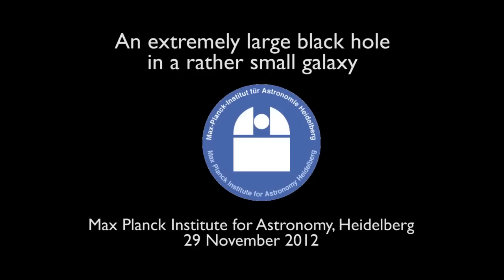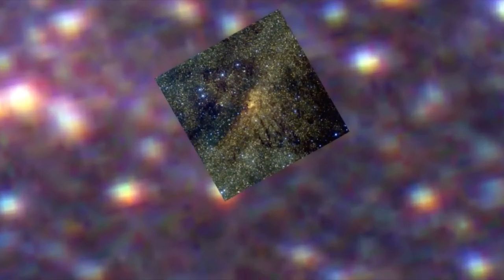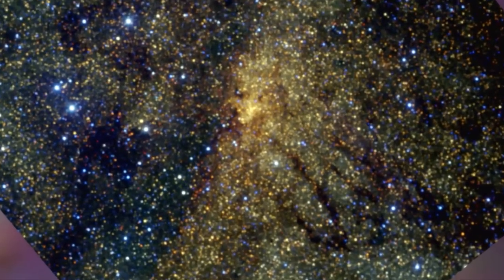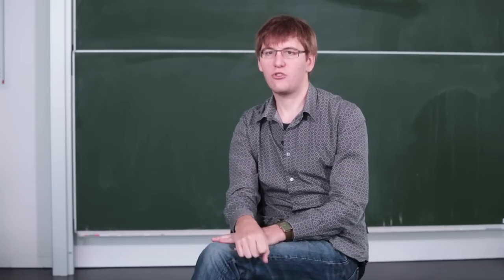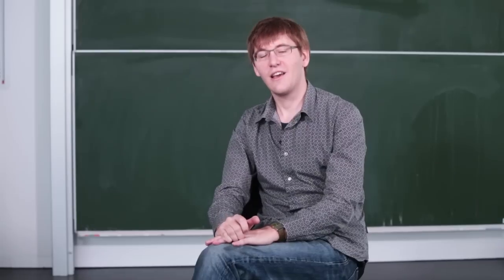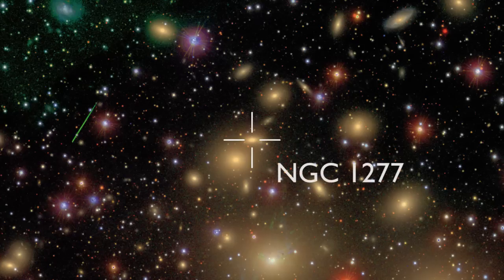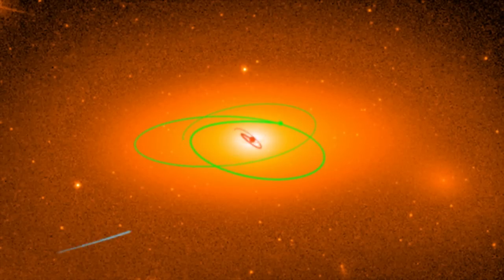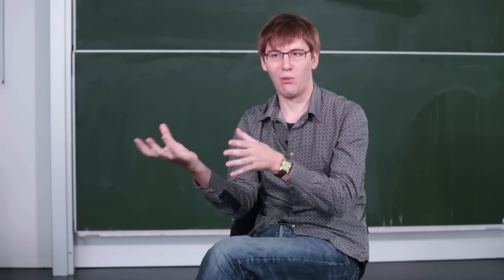Remco van den Bosch on the giant black hole in the galaxy NGC 1277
Remco van den Bosch (Max Planck Institute for Astronomy) describes the discovery of the unusually massive black hole in the galaxy NGC 1277.